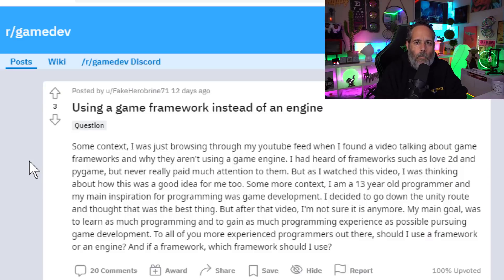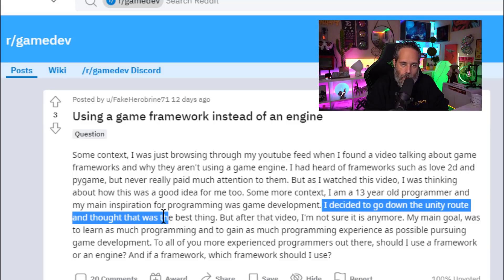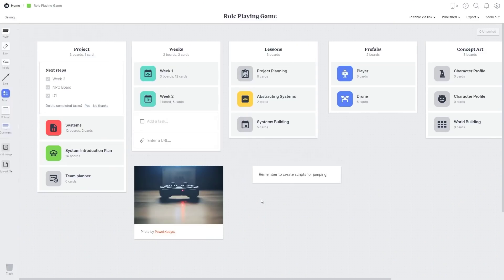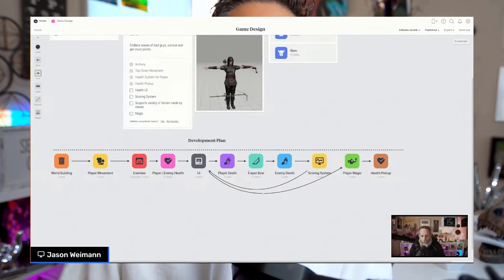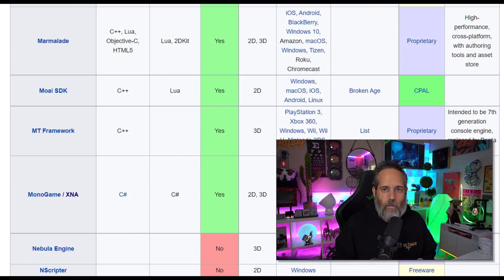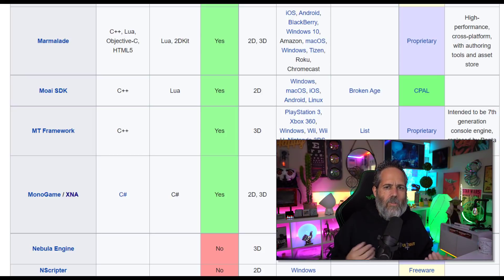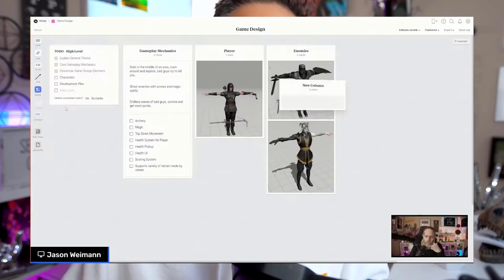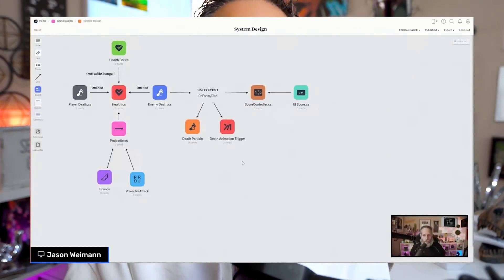I LIED - Game Engines & Framework